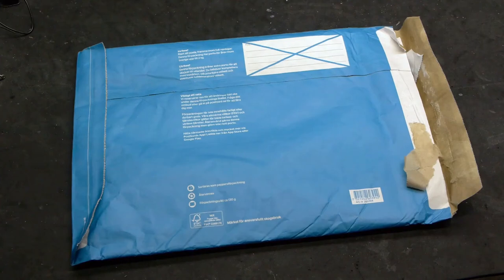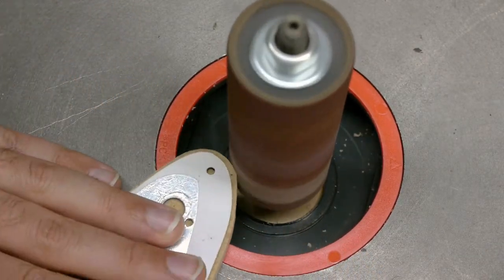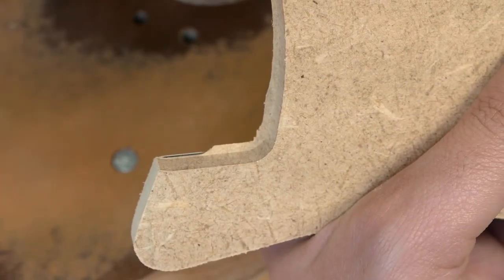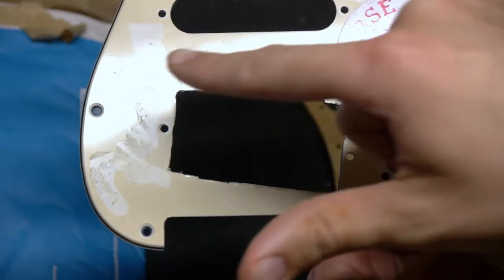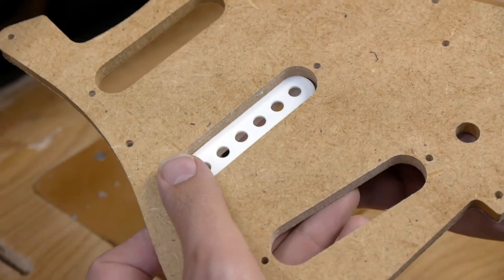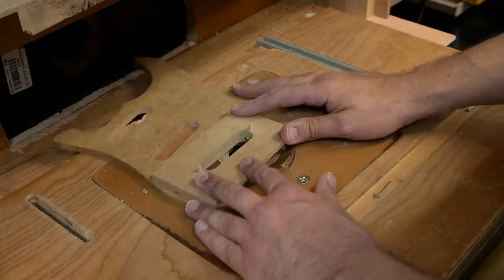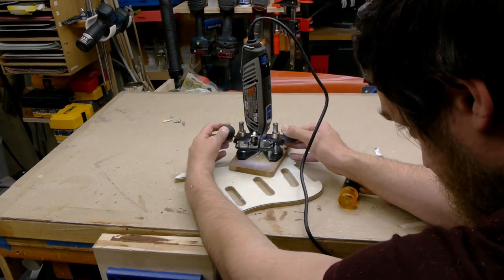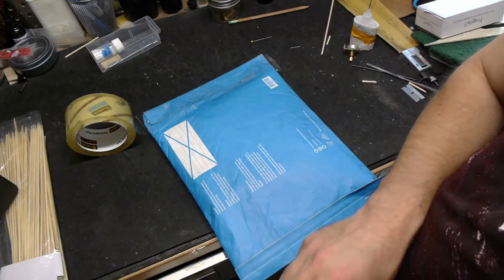Copying a Pickguard - Troubleshooting, Tips and Tricks!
Chapters:

0:00 Not your average pickguard
0:42 New Tips and Tricks for Copying Pickguards
1:40 Rout the Excess
2:41 Humbucker to Single Coil Conversion
3:42 The Pickups Won't Fit in the Template!
4:54 Blade Switch Routing Template
5:44 Cleanup by Hand, and Double Check

Got this job in from a Swedish customer. Love the international jobs! Tips and tricks I've developed since my last pickguard cutting tutorial videos. Fun job in and of itself that happened to make a great addendum to my pickguard cutting tutorial series.